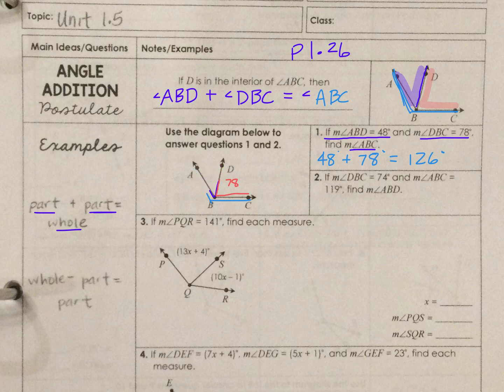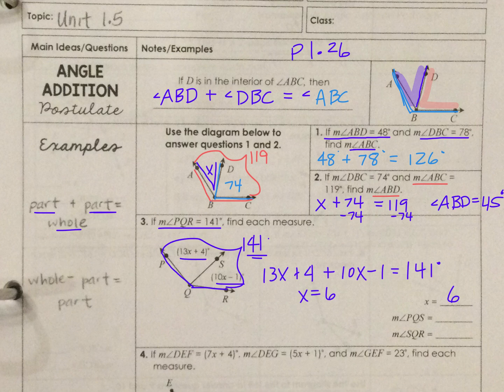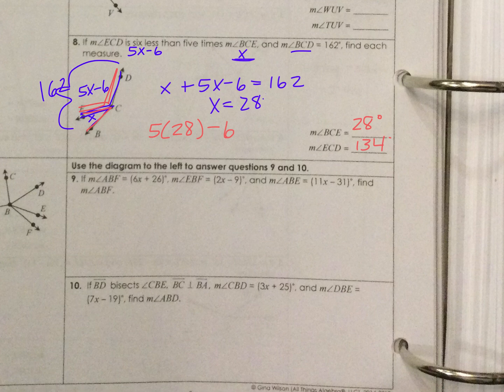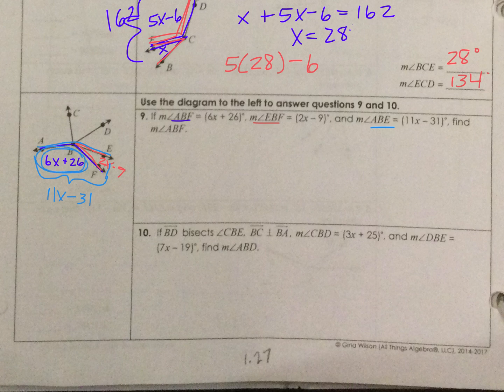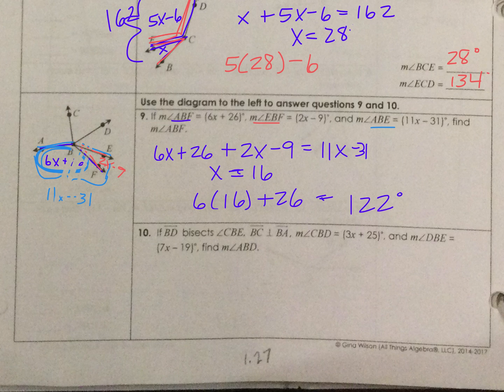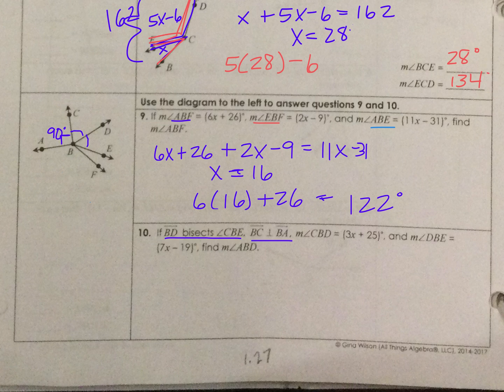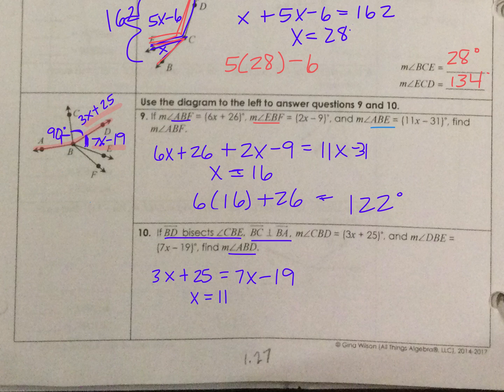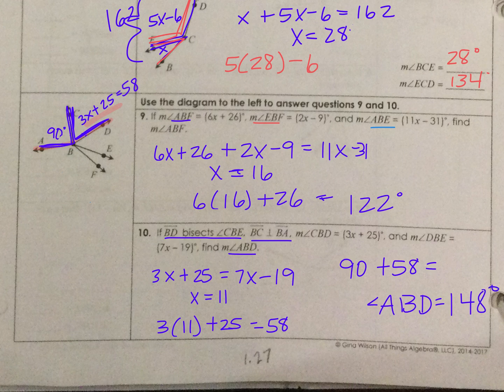Geo1.5 Prac.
00:00 Slide 1
05:46 Slide 2